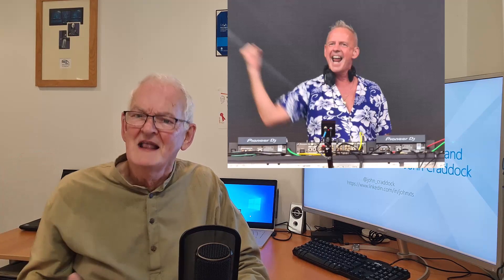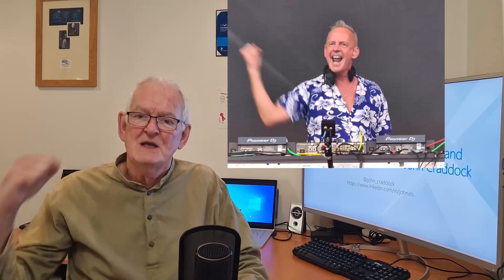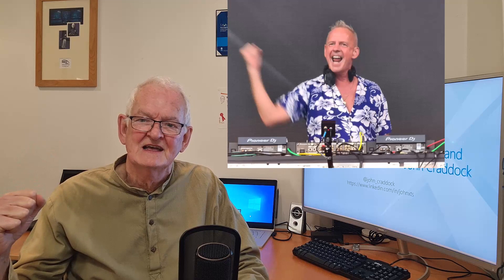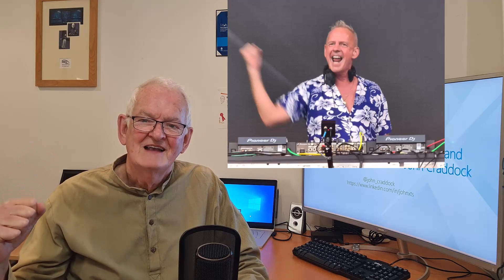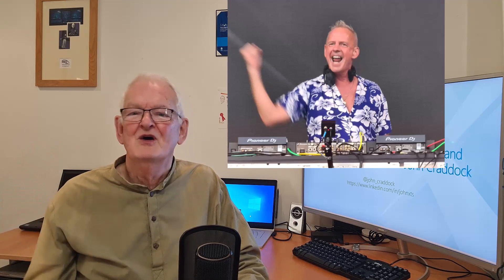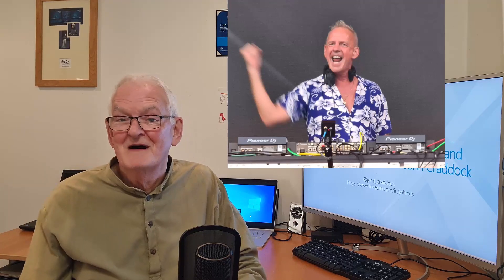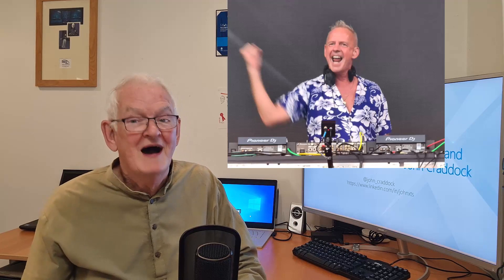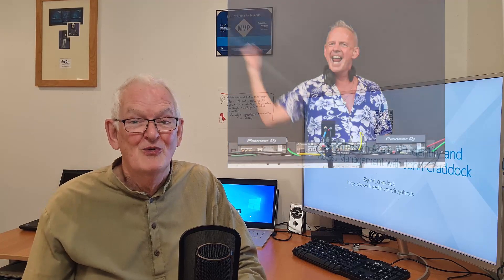Introducing John Craddock - Deep-dives on Azure AD Identity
Hello, I am John Craddock, an Identity and Security Architect and also a Microsoft MVP

In this short video, I want to introduce you to my channel. I’ve worked with both on-premise Active Directory and Azure AD since they were first released. I work extensively with Microsoft Product Development teams and have deep insights into the products.

Watch the video and discover my background and desire to build a community of Identity Geeks.

I promise you great technical content explained in awesomely simple ways.

Please add comments, and let’s build a community of Identity Geeks together